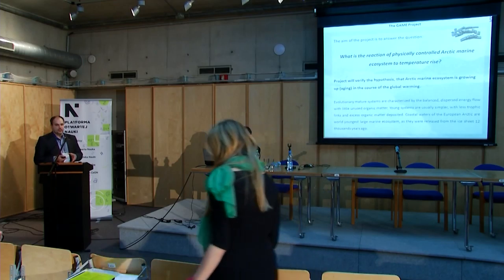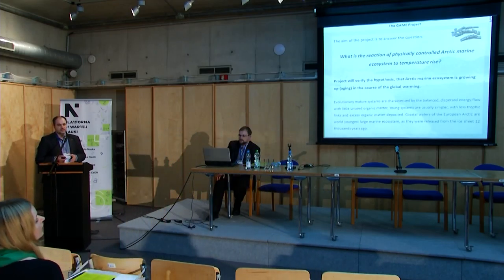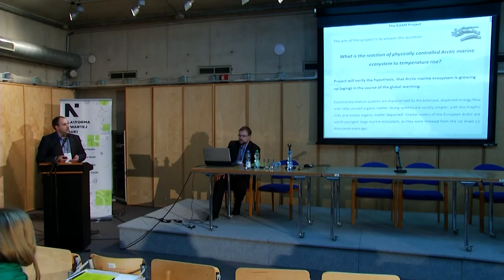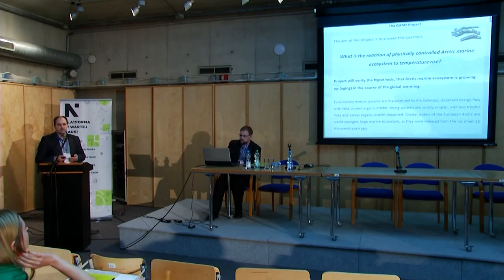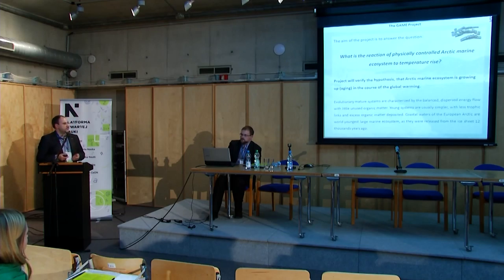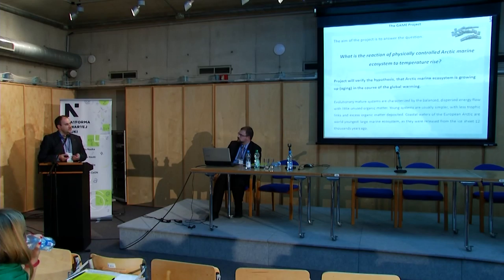The GAME project database - Marcin Wichorowski, Institute of Oceanology, Polish Academy of Sciences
“The GAME project database – an example of interdisciplinary, open access environmental data system in the network of biogeographical data bases and oceanographic data repositories”, Marcin Wichorowski, Institute of Oceanology, Polish Academy of Sciences, Sopot, Poland.
Conference “Open Research Data: Implications for Science and Society”, Warsaw, Poland, May 28–29, 2015. The conference was organized by the Open Science Platform — an initiative of the Interdisciplinary Centre for Mathematical and Computational Modelling at the University of Warsaw. pon.edu.pl @OpenSciPlatform